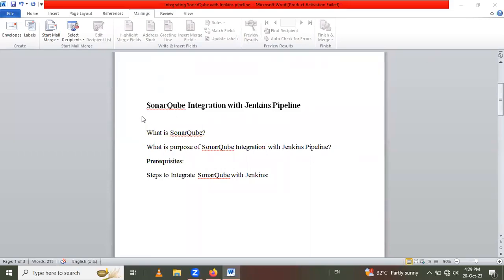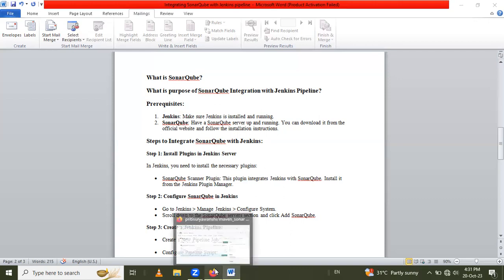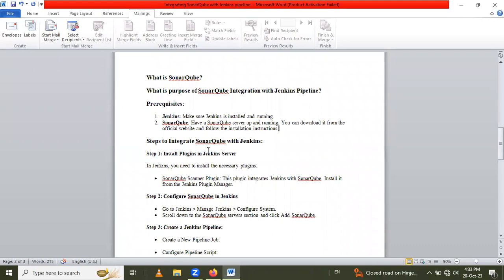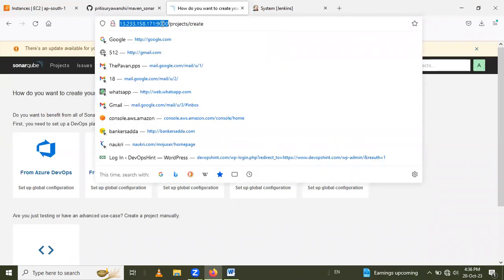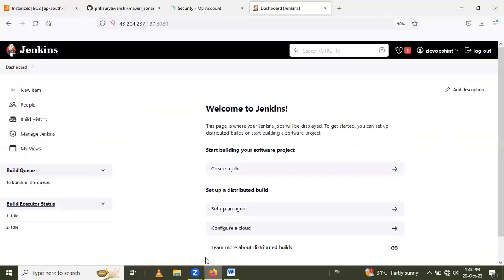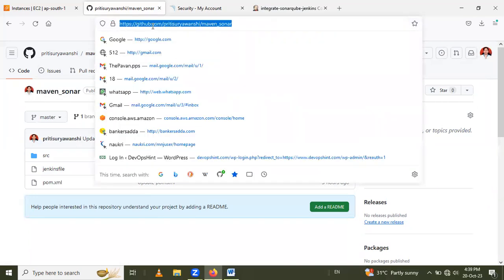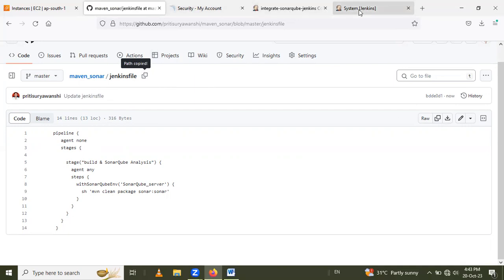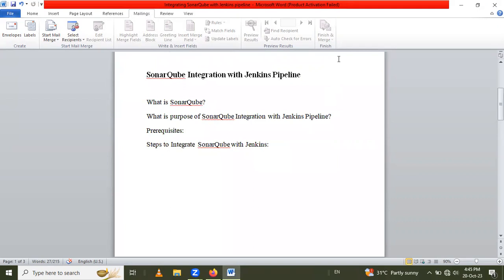Integrating SonarQube with Jenkins pipeline | SonarScanner for Maven Projects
In this Video we are going to cover Integrating SonarQube with Jenkins pipeline | SonarScanner for Maven Projects | Configure SonarQube in Jenkins  | Install SonarQube Scanner Plugin in Jenkins
0:00 Install SonarQube Scanner Plugin in Jenkins
5:00 Configure SonarQube server in Jenkins
10:00 Jenkins Pipeline to Integrate SonarQube
13:00 Jenkinsfile integrate SonarQube with Jenkins pipeline

Please find below step by step article Jenkins Pipeline to Integrate SonarQube